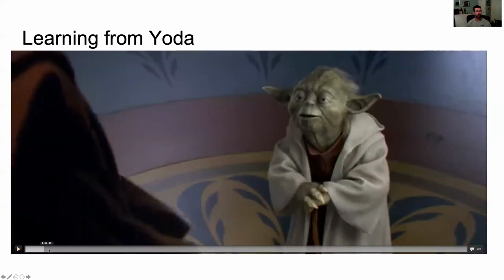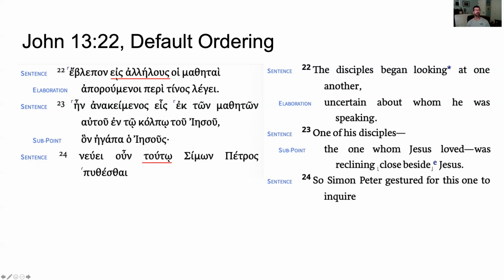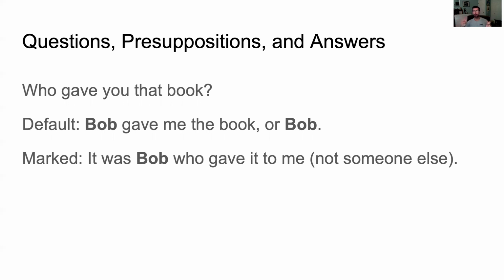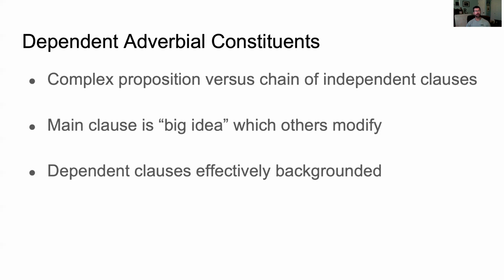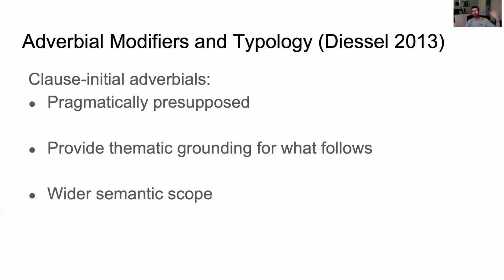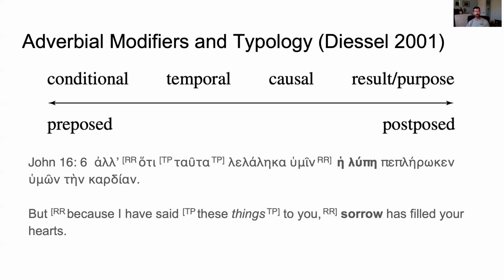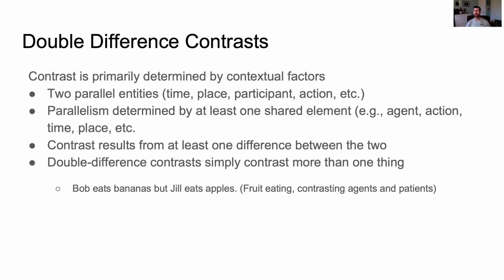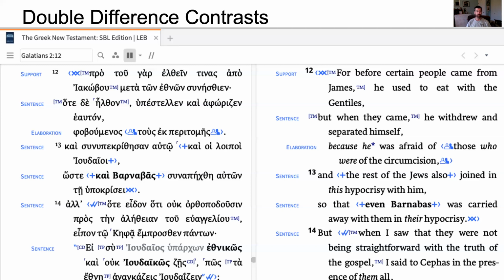Contrast, Information Structure, and Galatians 2:12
This video provides a truncated introduction to information structure adapted from a fuller presentation available

The impetus for revising the talk was to address a question posed on Nerdy Language Majors by Christoph Heilig